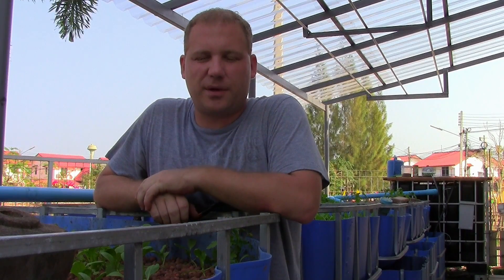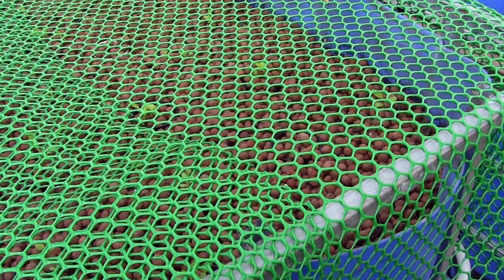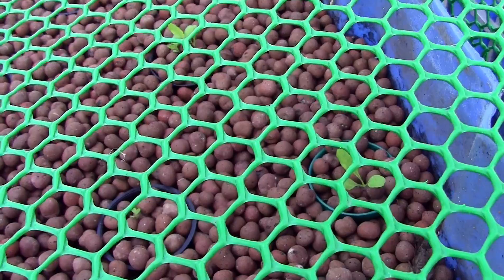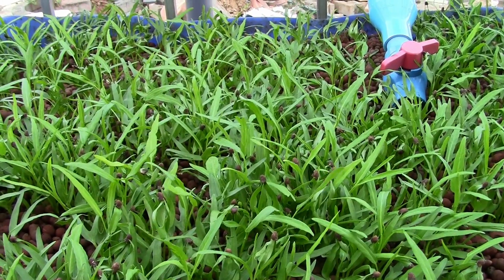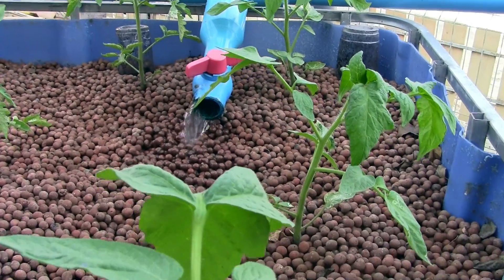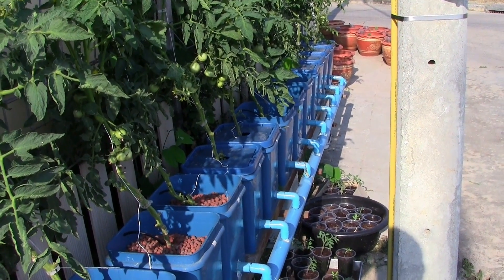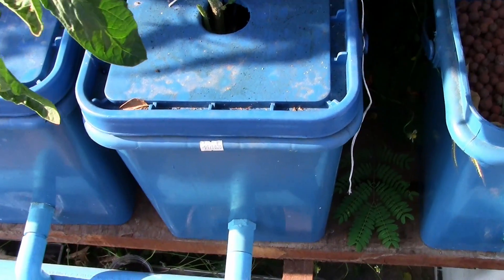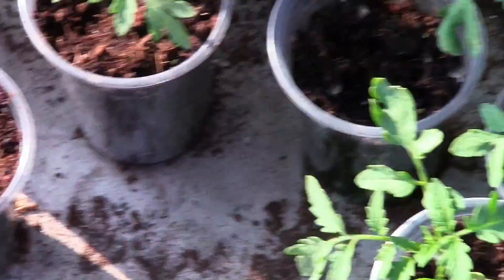Aquaponics vs Hydroponics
An introduction to the Aquaponic and Hydroponic systems I use to grow vegetables.